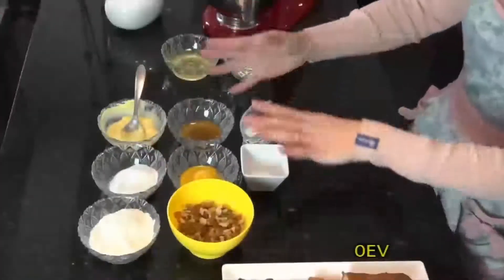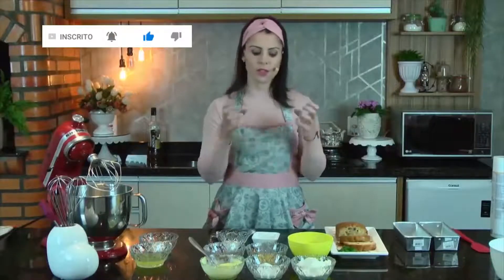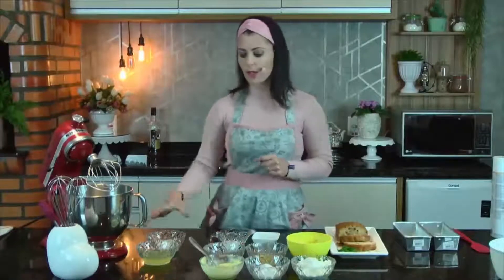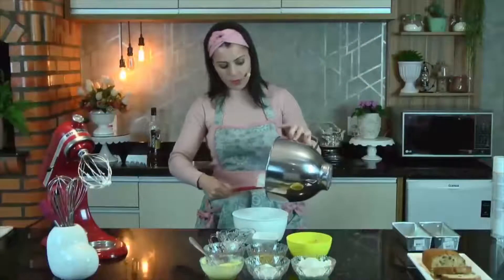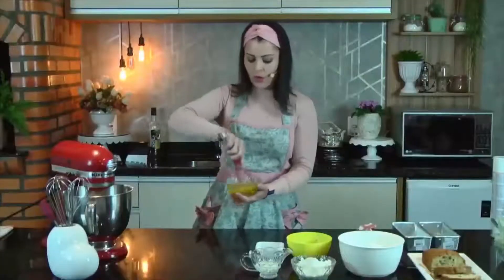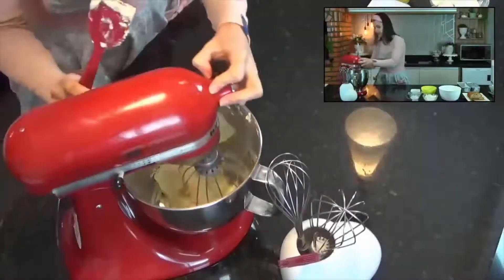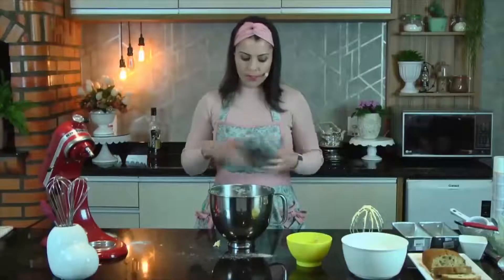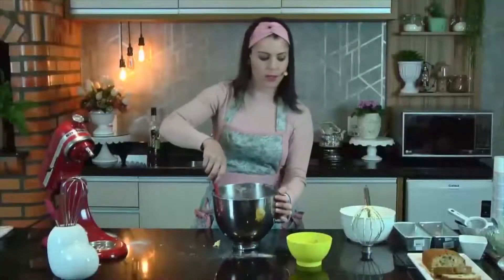Bolo de Frutas Secas ao Rum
Gostou? Agora você também pode aprender outras receitas totalmente exclusivas de Bolos Caseiros, as inscrições para o curso Bolos Caseiros Extraordinários estão abertas! Acesse o link abaixo e aproveite. São bolos para você fazer e vender todos os dias!